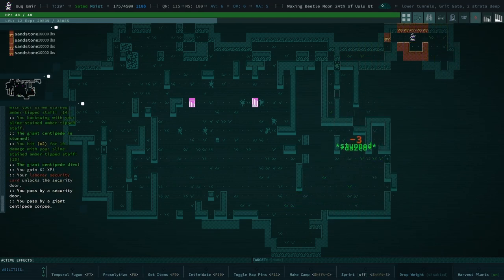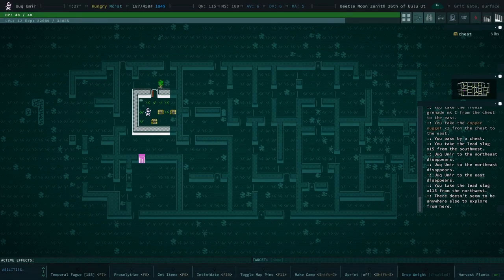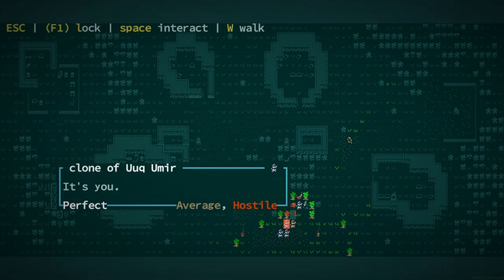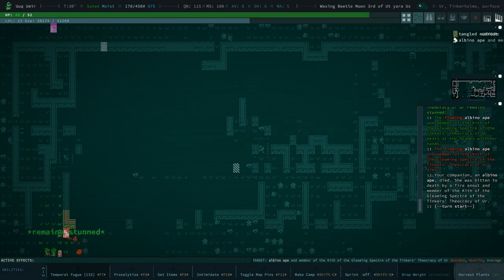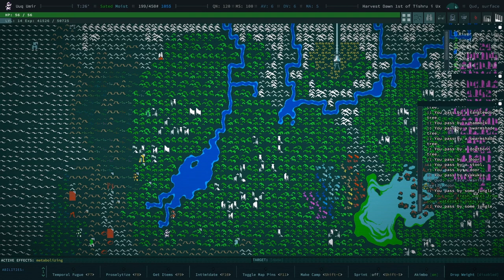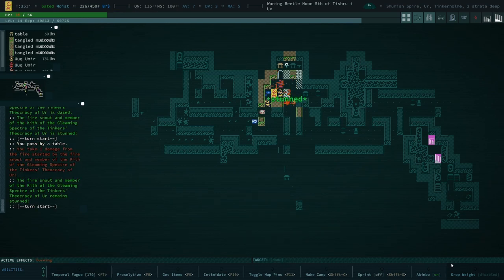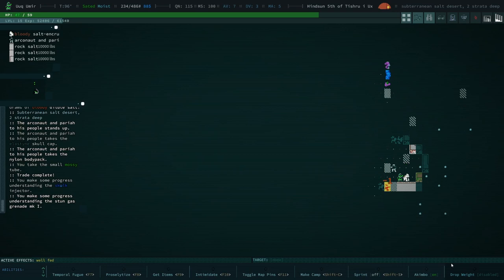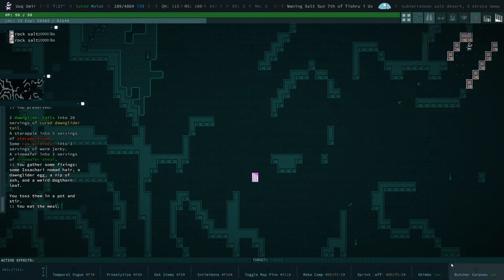Ape Strongk and Smart - Caves of Qud - Ep 06